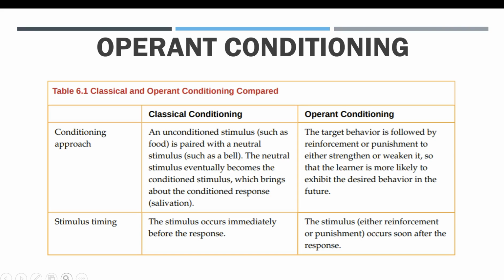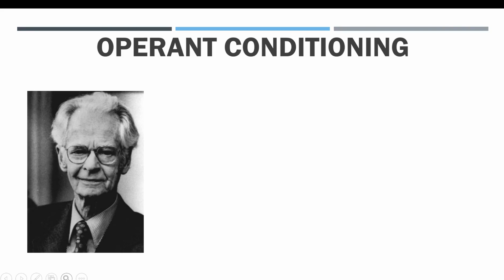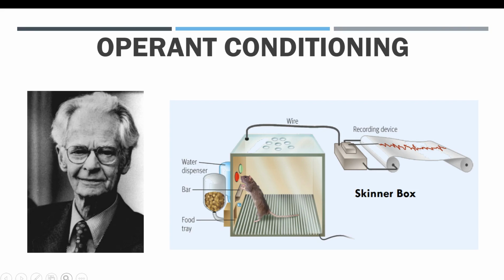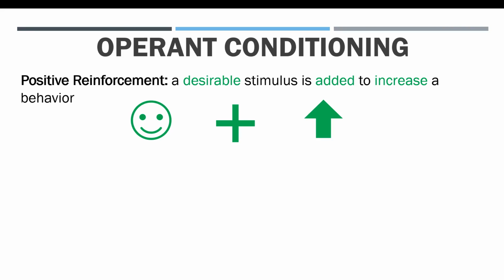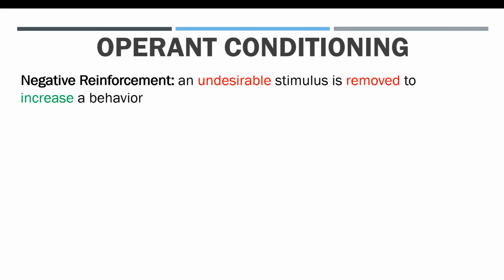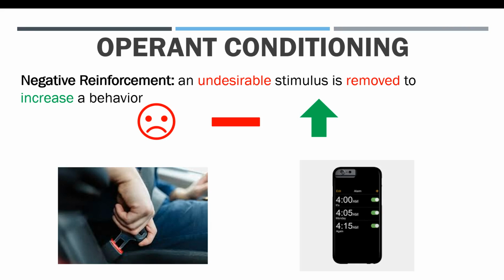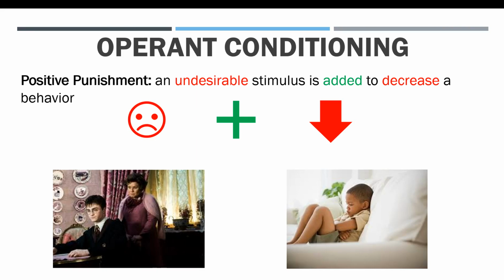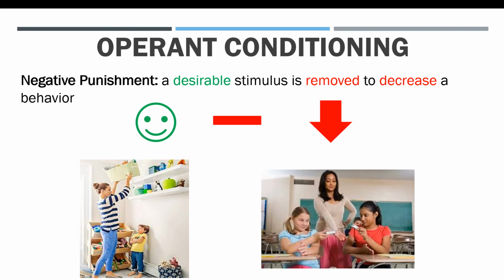Ch. 6 Learning - Operant Conditioning